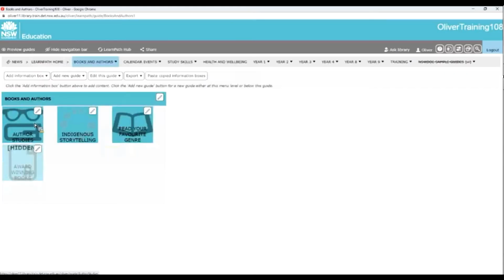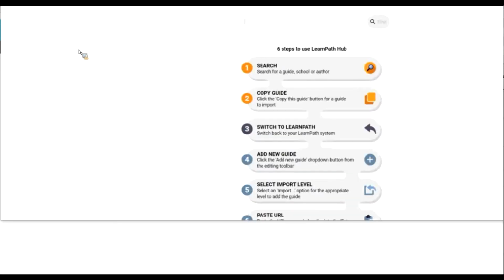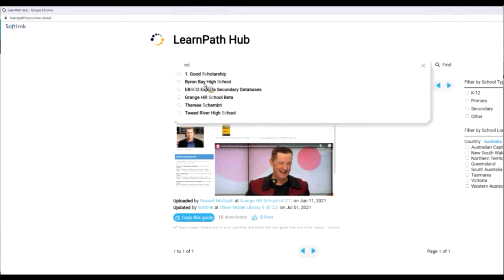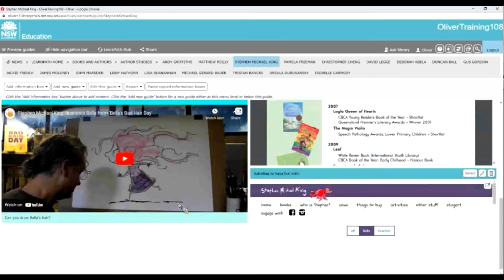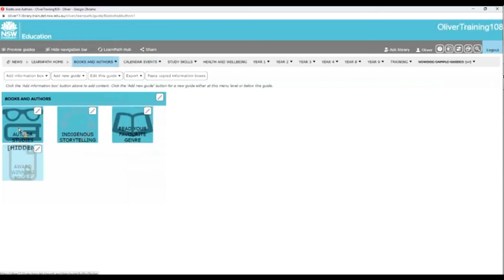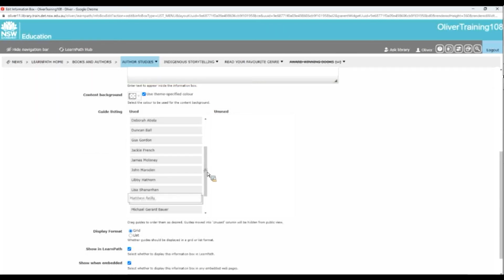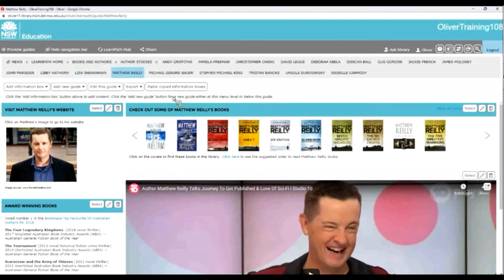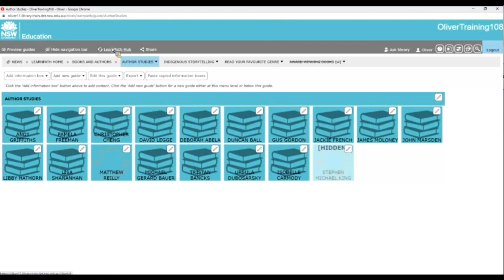LearnPath Training 2021 Import Information Boxes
Oliver LearnPath training held September 2021. This video demonstrates how to import Guides form the LearnPath Hub, it also covers Copy, Move, Hide and Remove guides.